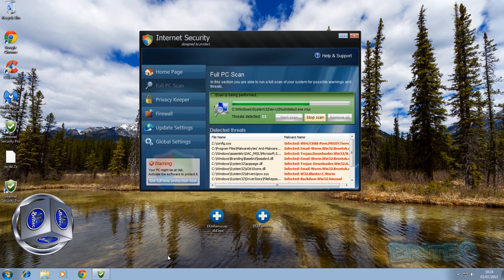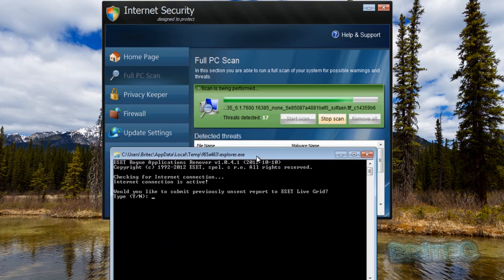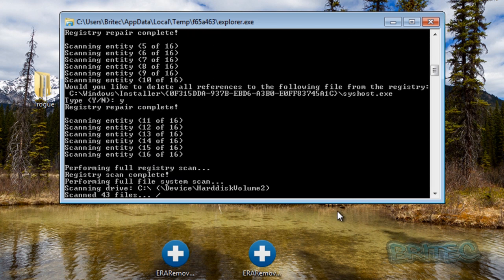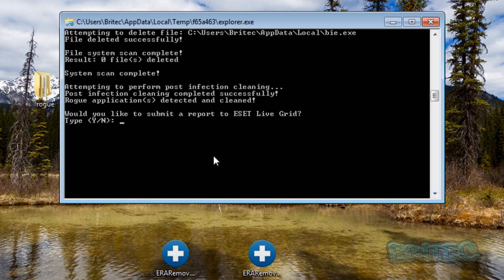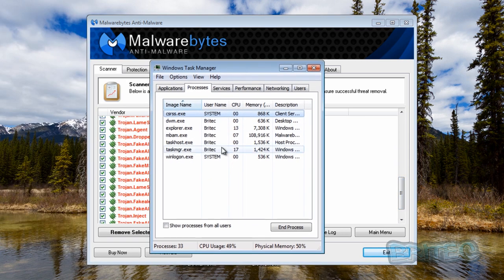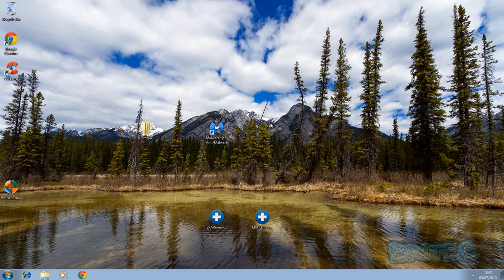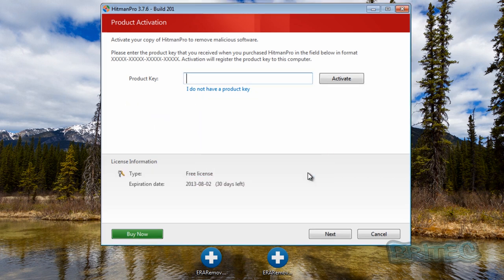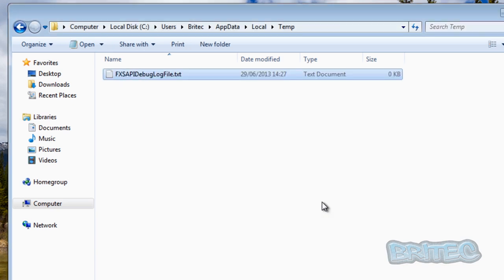ESET Rogue Application Remover for Malware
Your computer is infected with a rogue application (for example "Internet Security Pro")
A rogue application has made undesired changes to your registry, well all is not lost you can use this tool created by ESET its a rogue remover tool and its free in 32bit and 64bit it works in all windows operating systems windows 7, xp, vista, windows 8.

So in this video i will show you how to remove malware or fake antivirus software like rogues and ransomware. Its easy with this tool, just follow my virus removal guide.